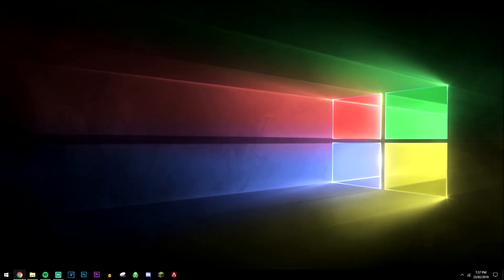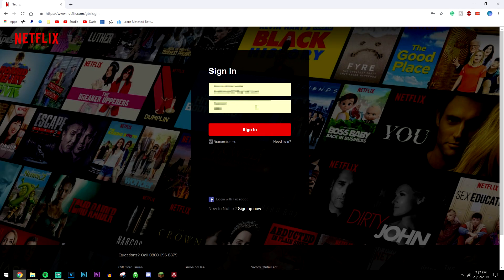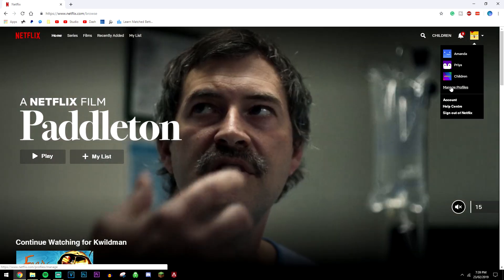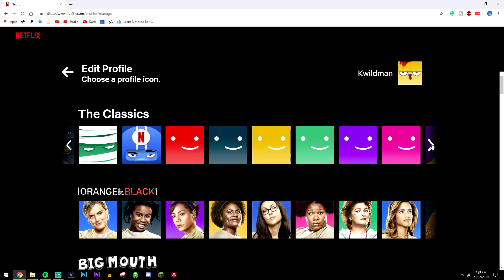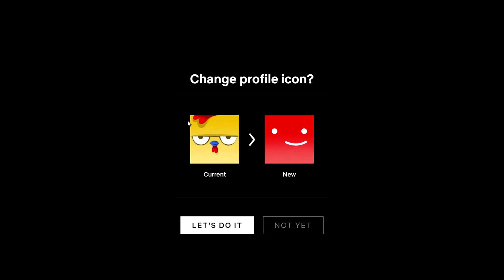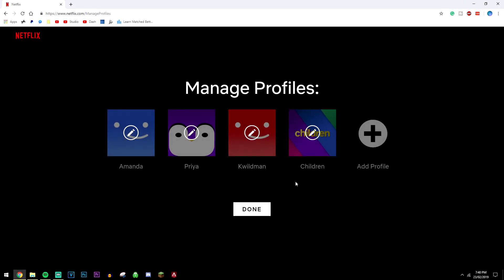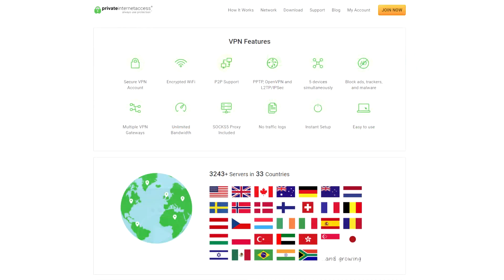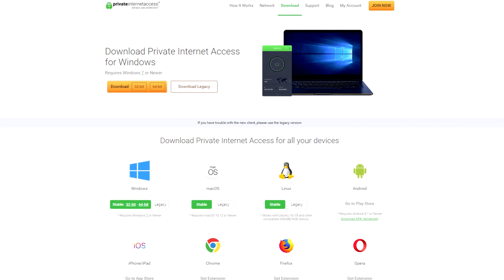How To: Change Your Netflix Profile Picture | Change Netflix User icon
Today, you will learn how to change your Netflix Profile Picture. To change the Netflix user icon, you can only do this on the Netflix website and not the Netflix Applications on other devices. This method can be copied on other devices, as long as you are using the devices Web Browser!